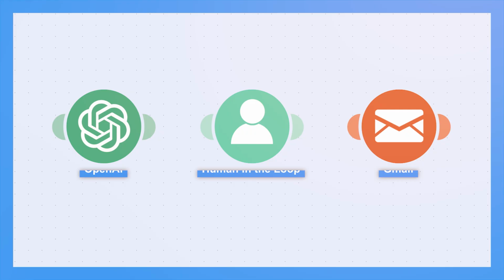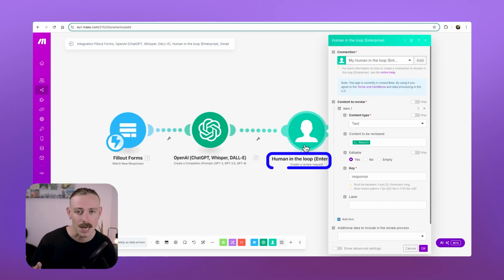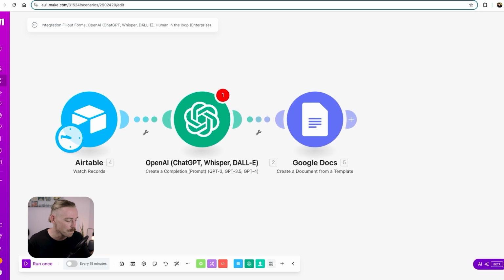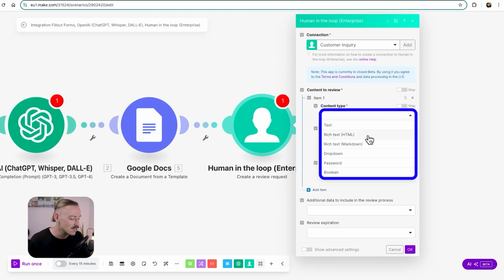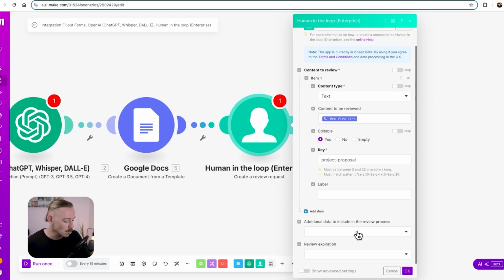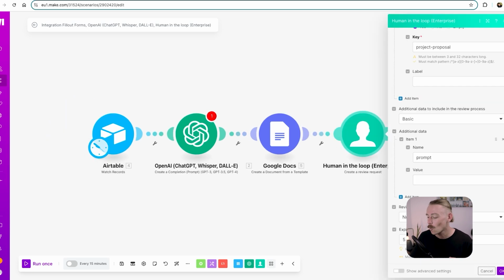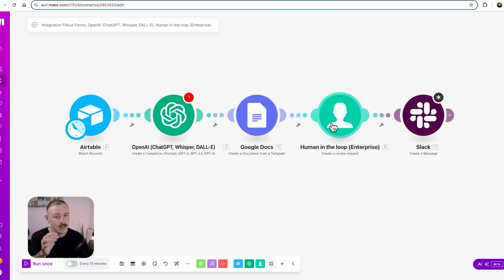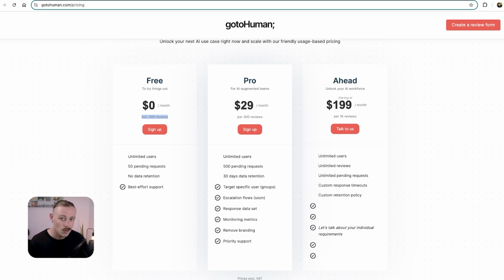How to use Make.com: Human In the Loop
Make is set to launch an exciting new AI feature called "Human-in-the-Loop", introducing an intuitive way for Make users to notify a human and request a review and refine an automated step within their workflows.

With just a few clicks, you can approve, reject, or adjust AI outputs before your automation moves forward—ensuring precision and control like never before.

In this video, we’ll walk you through real-world use cases of utilizing HumanITL (Human-in-the-Loop) AI within the Make.com platform, ensuring your workflows maintain a balance between automation and human input where it matters most. Perfect for teams looking to enhance process efficiency without losing the human touch.

📖 Helpful Resources:
Make Human in the Loop (Enterprise):

⏰ Timestamps:
00:00 What is Human in the Loop
01:00 Real Use Cases
02:10 How to Set It Up in Make
04:30 Limitations & Alternatives
06:10 Why It Matters for AI Workflows